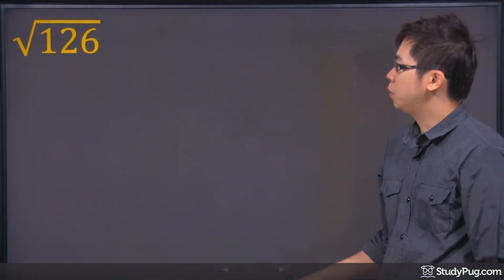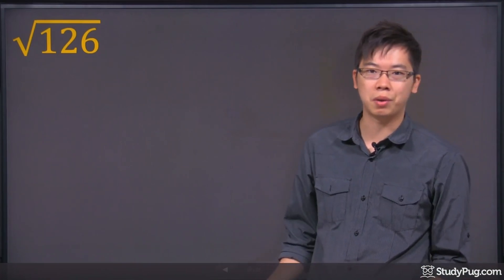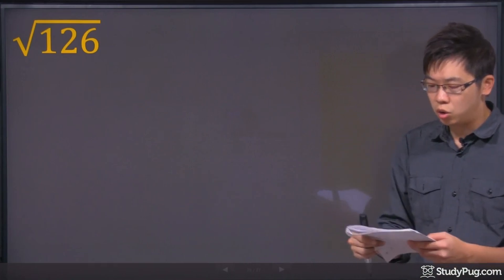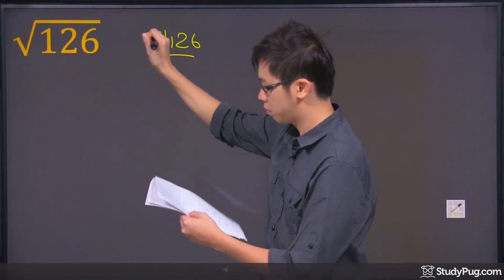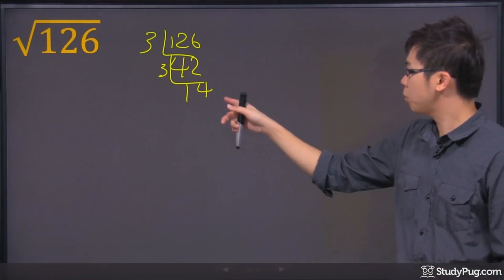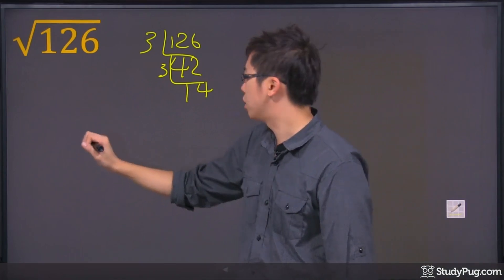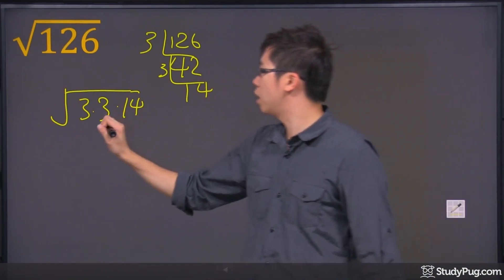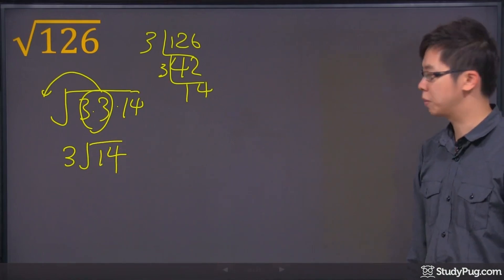ʕ•ᴥ•ʔ How to Evaluate Radicals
To simplify radicals, we will need to find the prime factorization of the number inside the radical sign first. Then, move each group of prime factors outside the radical according to the index. The last step is to simplify the expression by multiplying the numbers both inside and outside the radical sign.